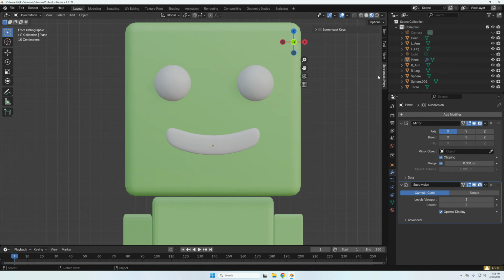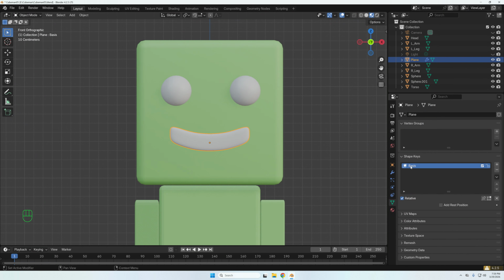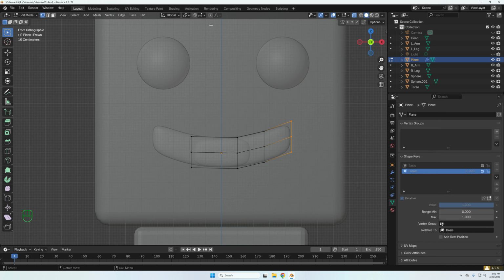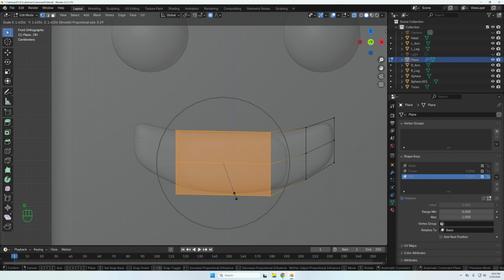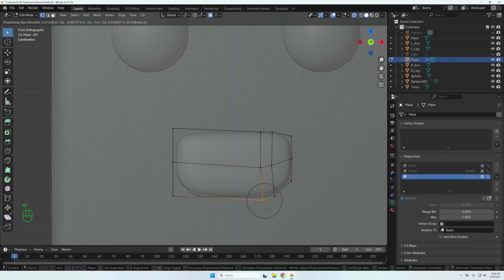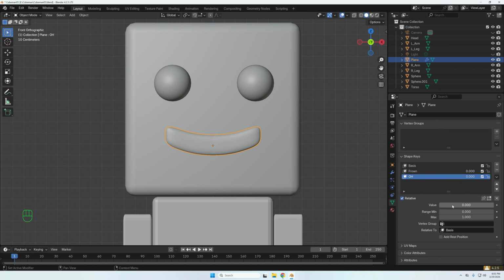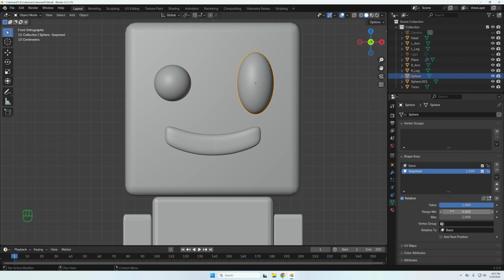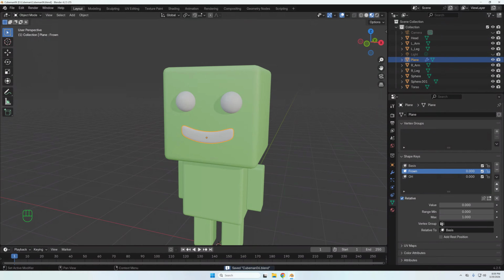Cubeman 05 - Shape Keys